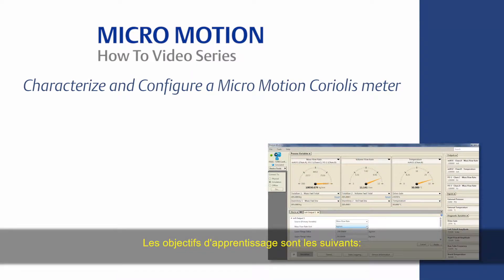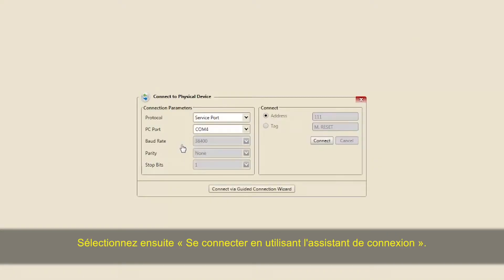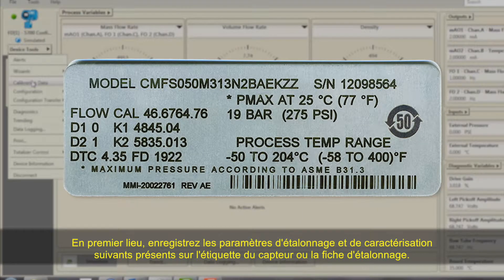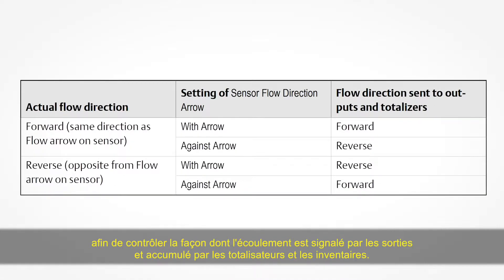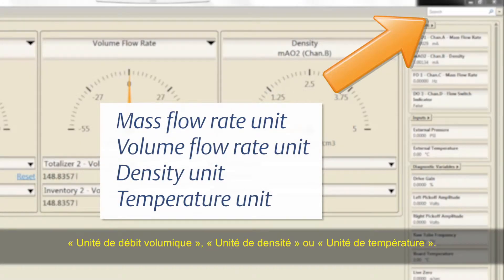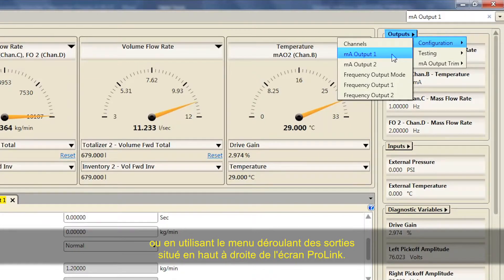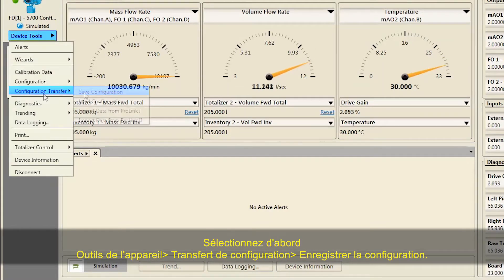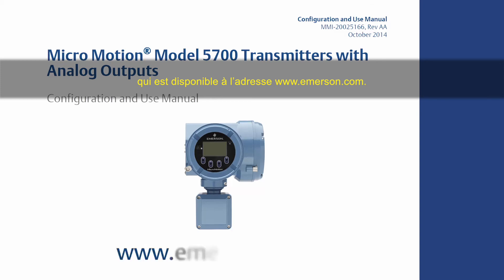Caractériser et configurer un débitmètre à effet Coriolis à l’aide de ProLink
Cette vidéo aborde la caractérisation et la configuration d’un débitmètre à effet Coriolis Micro Motion d’Emerson à l'aide du transmetteur 5700 et de ProLink. Vous apprendrez à :
- Vérifier l'état du débitmètre à effet Coriolis à l'aide de la tec...